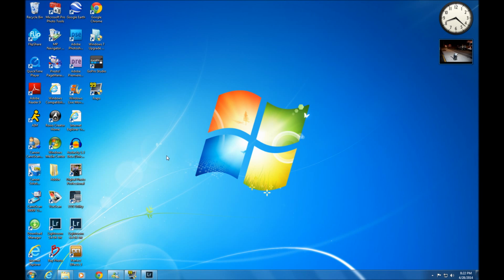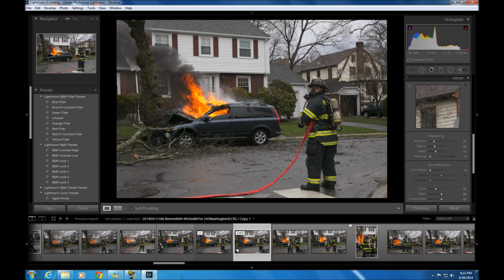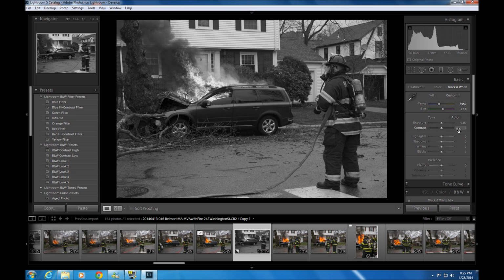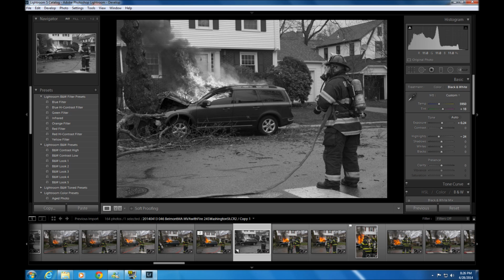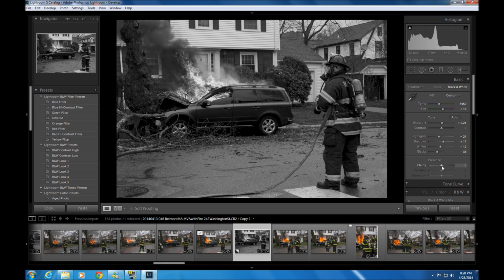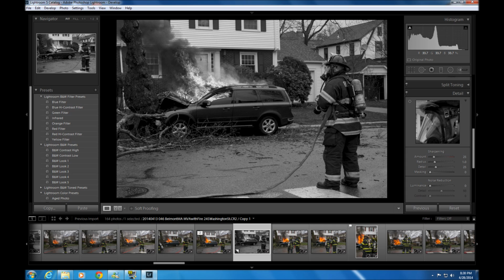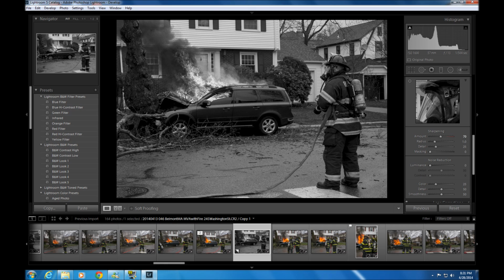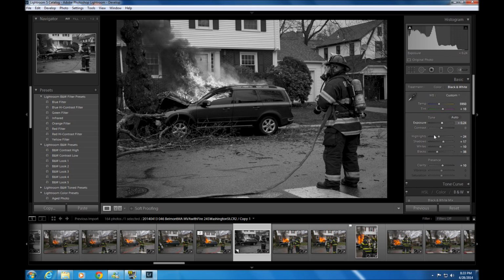Tutorial: Converting Color Image to B&W in Lightroom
I'm also on Instagram as: firstduephotos

April 28 2014 - As a test of desktop capture software, I thought I would do a tutorial of my work flow in Adobe Lightroom when converting a color image to black & white. This was recorded and uploaded in glorious 1080p HD